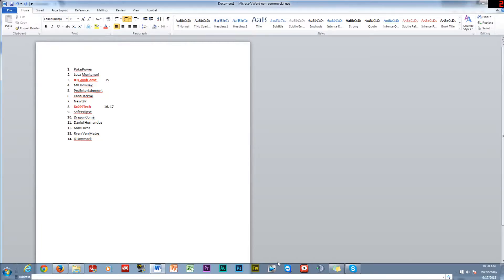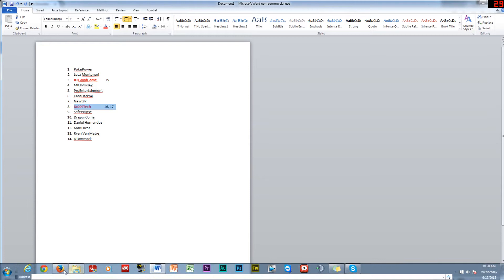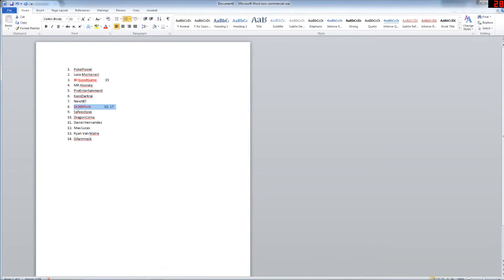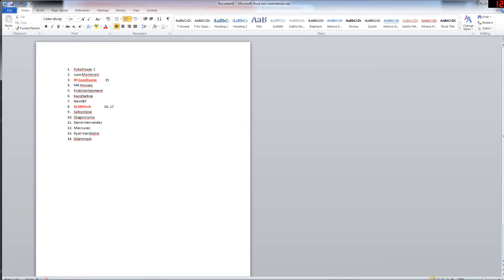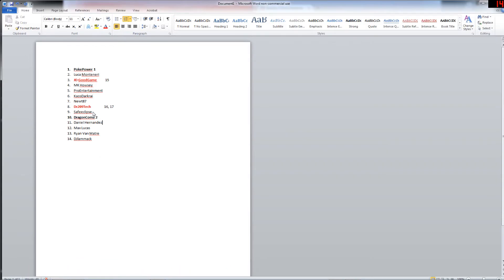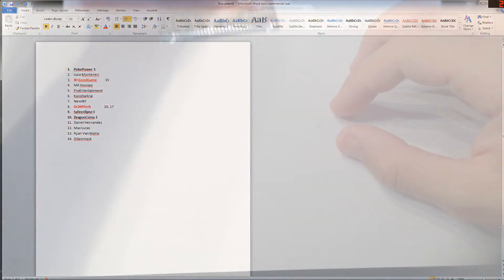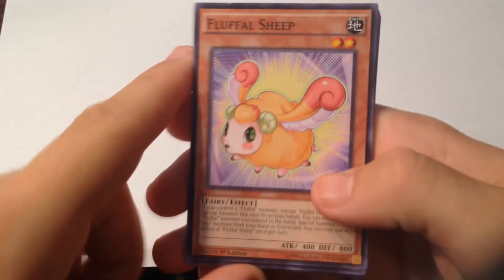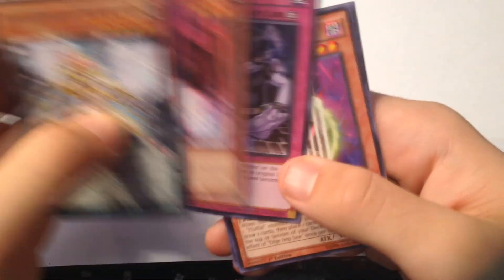Revealing the Winner of the Tanctics Yugioh Card Giveaway! #2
Click on the Link Below To Safely Trade Yu-Gi-Oh Cards Around the world. Don't forget, if you want a free two week trial please type tanctics in the recommended by: space when you register.   Thank you and Happy Trading!!!